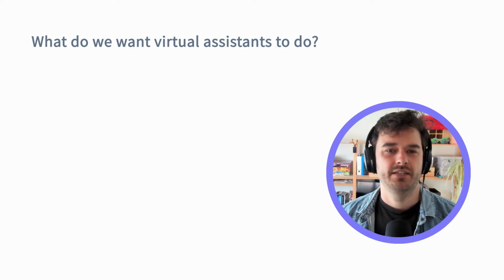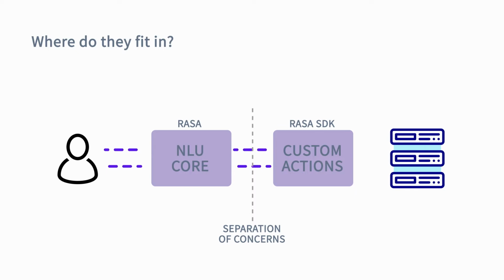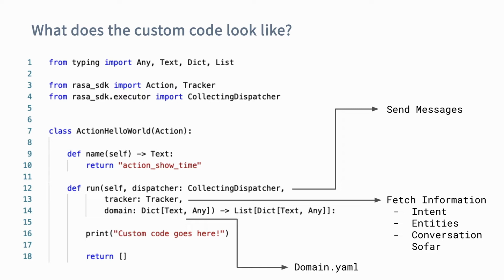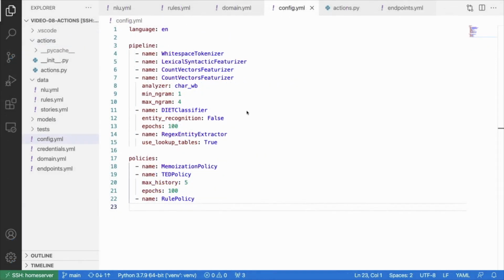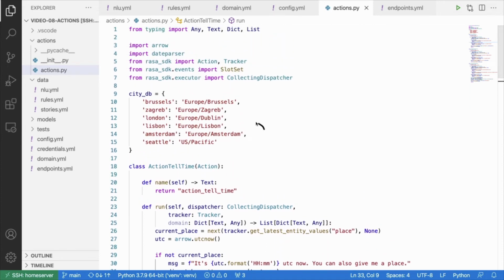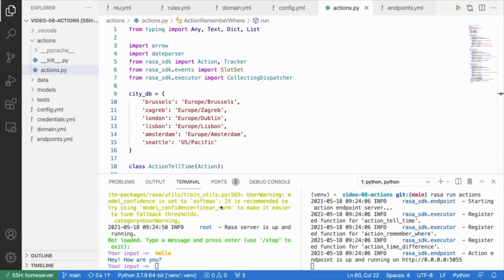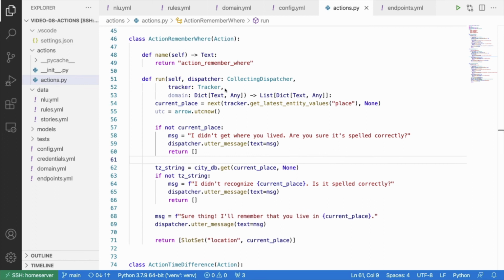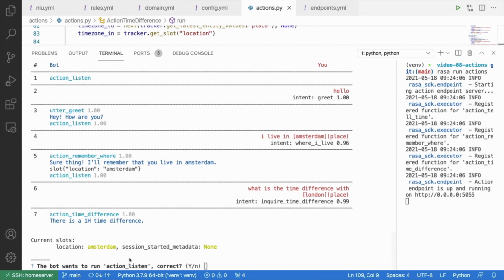Conversational AI with Rasa: Custom Actions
In this episode of Conversational AI with Rasa, Vincent Warmerdam will go over custom actions: how to use your chatbot to execute your own Python code.